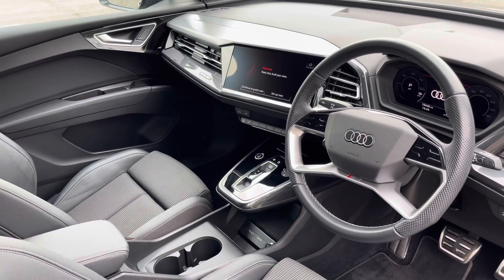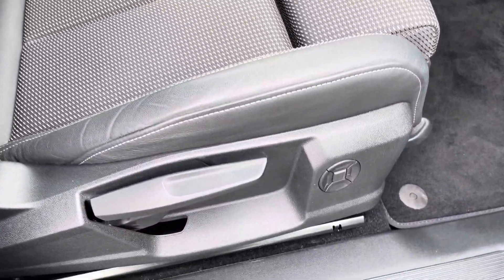Approved Used Audi Q4 S line 40 e-tron 150,00 kW | Preston Audi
Just into our stock, this Approved Used Audi Q4 S line 40 e-tron 150,00 kW in Typhoon Grey, is now available for sale from Preston Audi.

GF72RZW
19,446 miles
Electric
Automatic

0:00 - Intro
0:06- Exterior Tour
0:53- Boot Tour
1:13- Charging
1:43- Rear Seats Tour
1:32- Interior Tour
3:37- How To Get In Touch